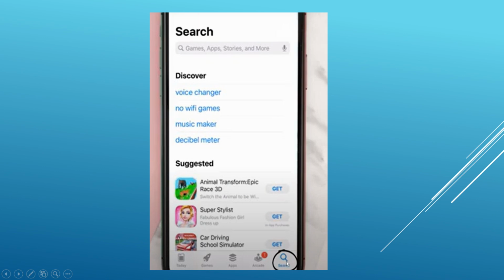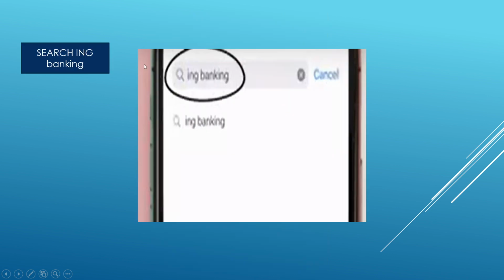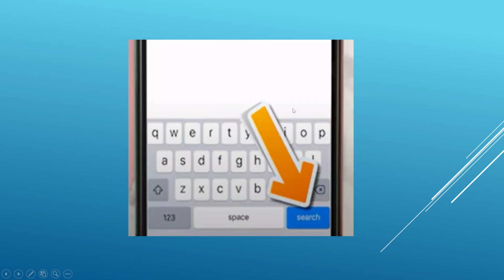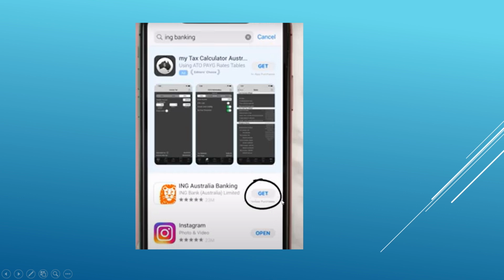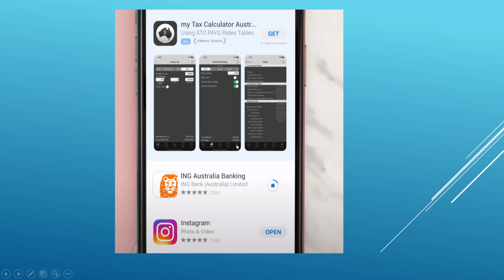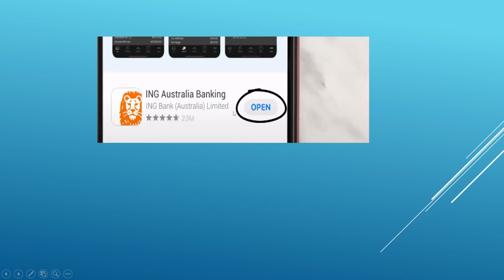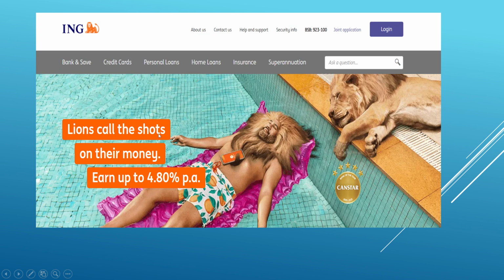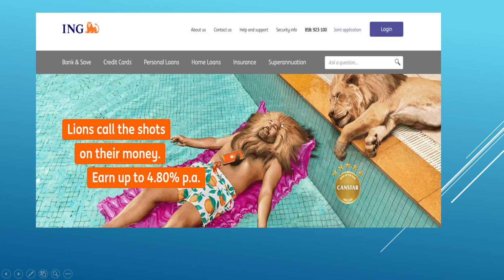How to Download the ING Australia Mobile App – Step by Step Installation Guide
Looking to download the ING Australia mobile app? This easy-to-follow step-by-step guide walks you through the entire installation process on your smartphone or tablet. Whether you’re using an iPhone or Android device, we’ve got you covered! Learn how to securely download, install, and set up the ING app to manage your banking on the go.